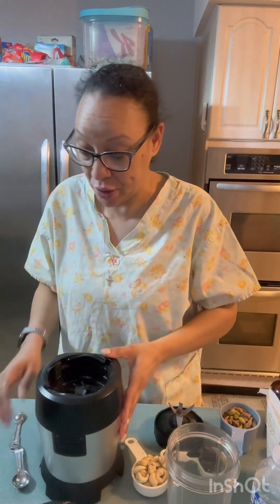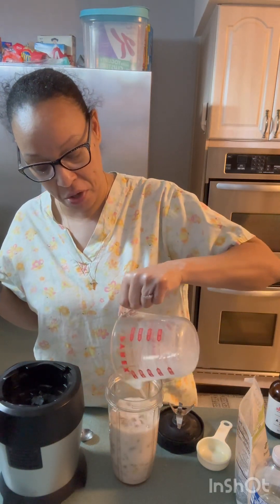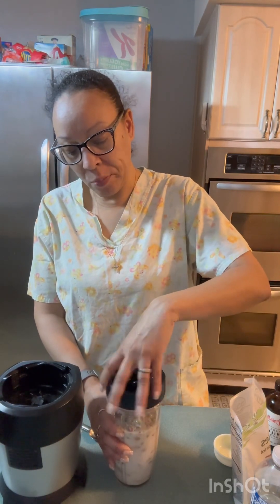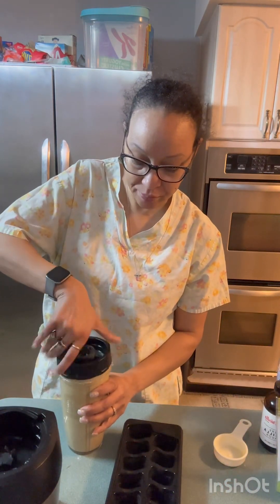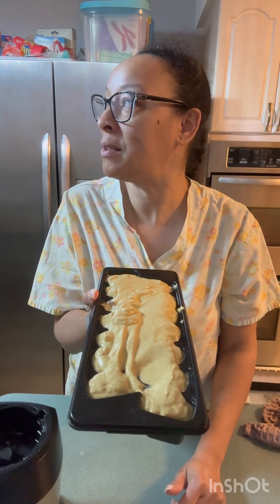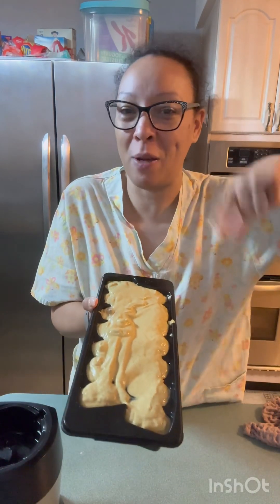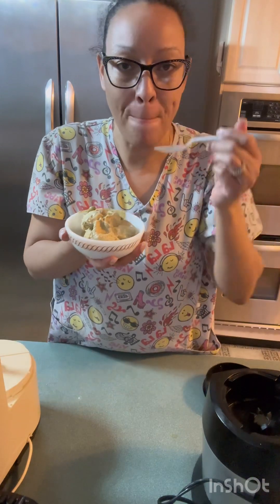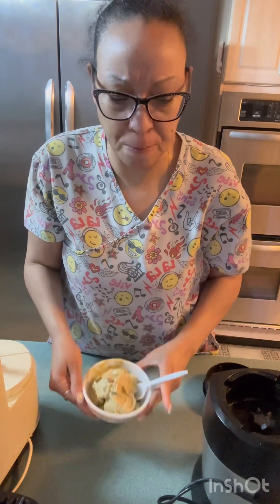Thank you it’s all good vegan